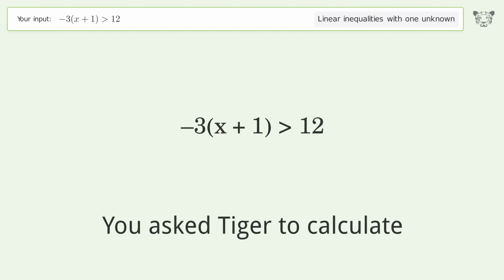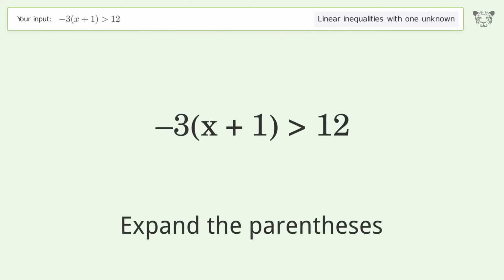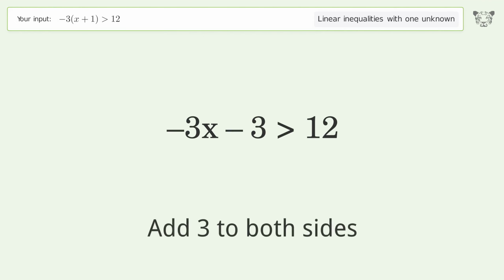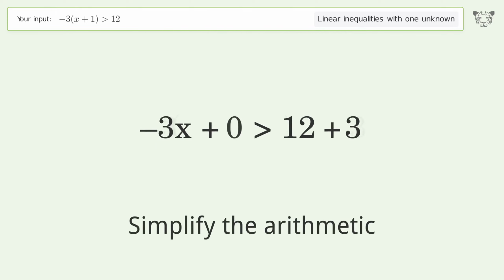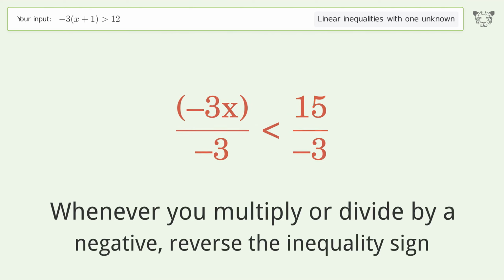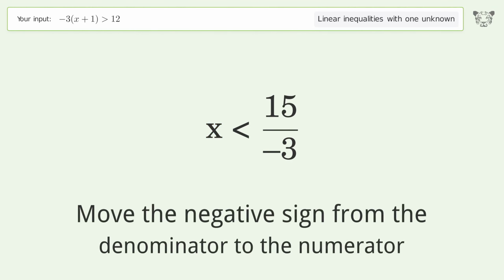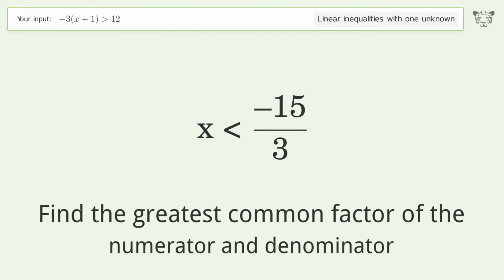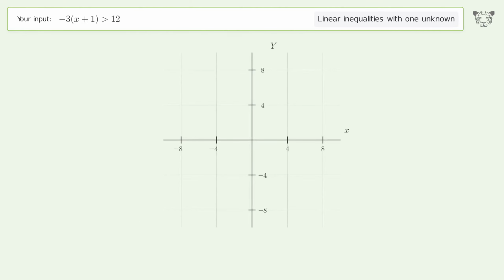Solving Linear Inequalities: -3(x+1) is Greater Than 12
Struggling with -3(x+1) is Greater Than 12? Watch our step-by-step video on Tiger Algebra to master this linear inequality effortlessly. Also, check out for more tips and tricks